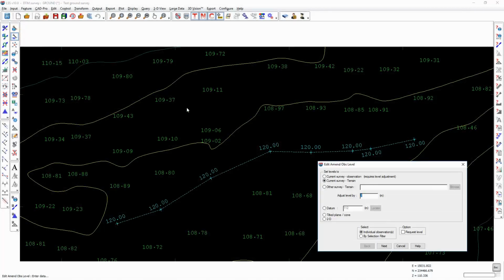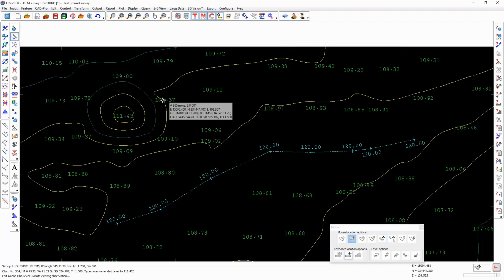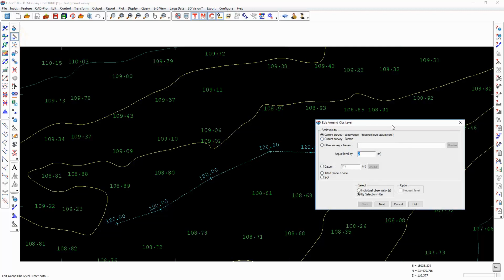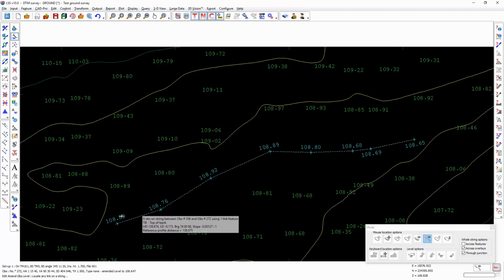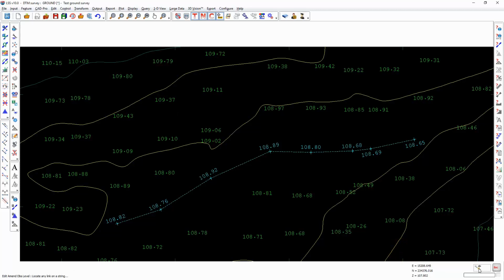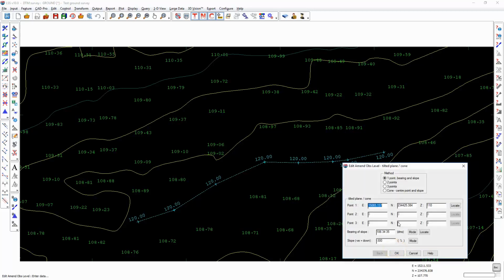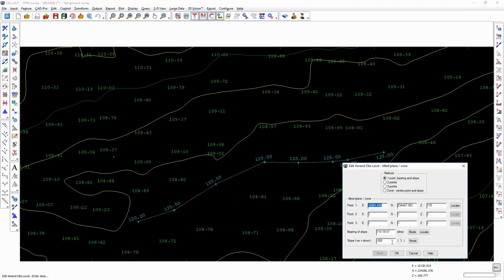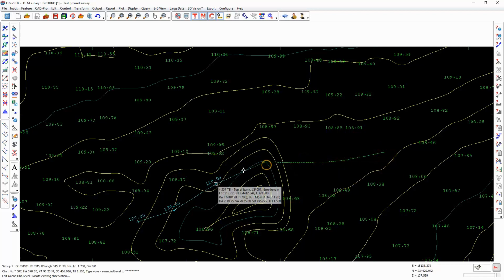Edit and Amend Observation Level Command - LSS Tutorial